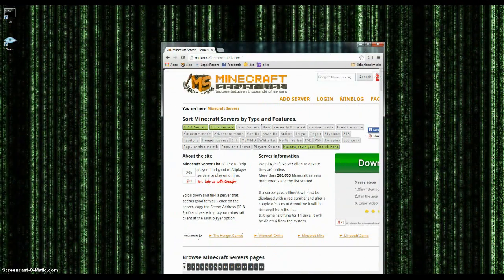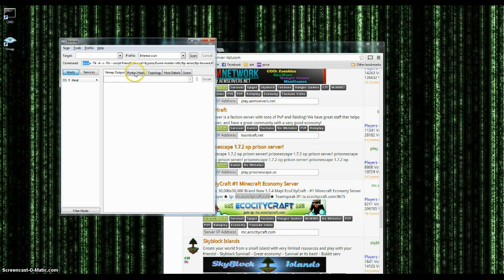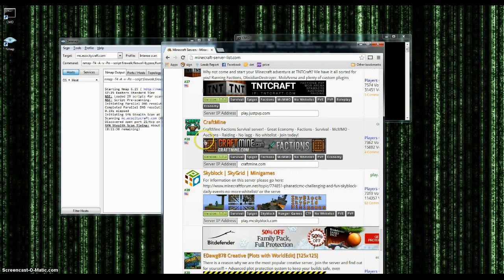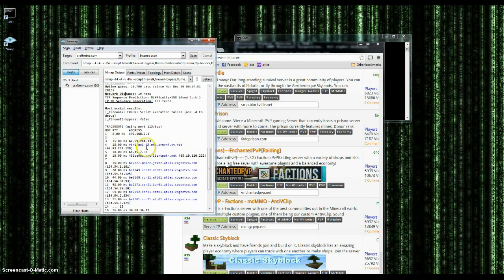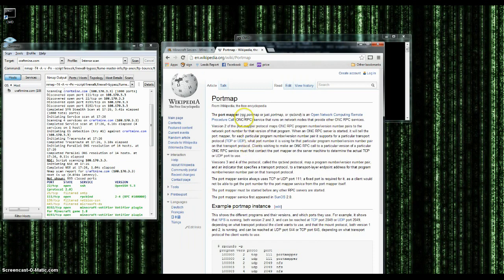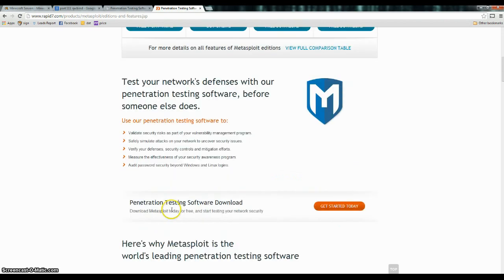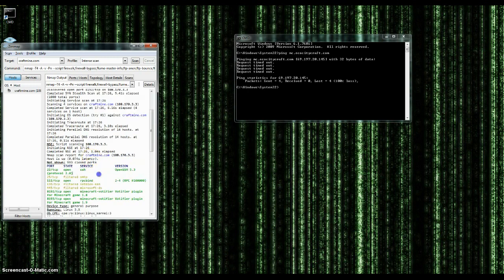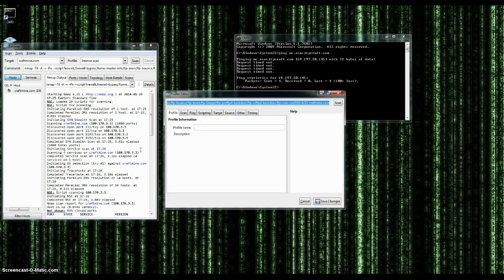Pynon's Hacking tutorial - Episode 2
In this video we Go over what to do with a ip such as scanning a network with the use of Nmap. We a using a minecraft server.

Nmap Script: "nmap -T4 -A -v -Pn --script firewalk,firewall-bypass,ftp-anon,ftp-bounce,ftp-brute,ftp-libopie,ftp-proftpd-backdoor,ftp-vsftpd-backdoor,ftp-vuln-cve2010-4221"

remove the quotes

THIS IS FOR EDUCATION PURPOSES ONLY